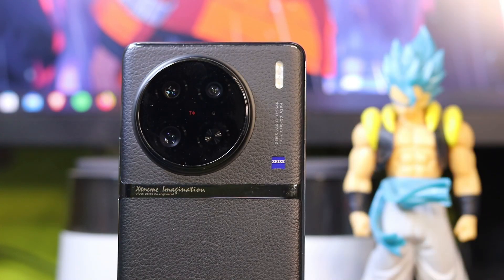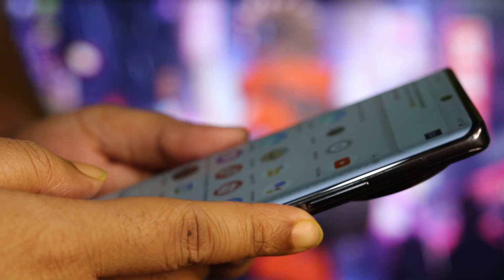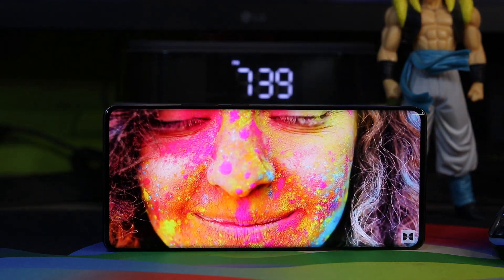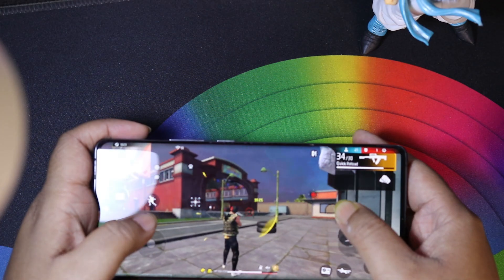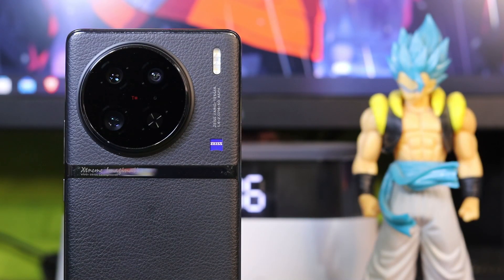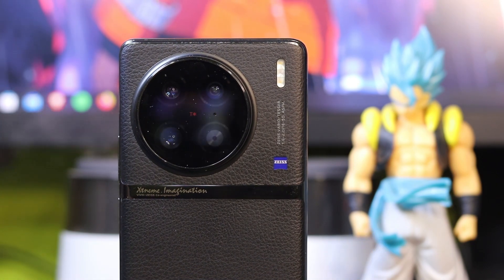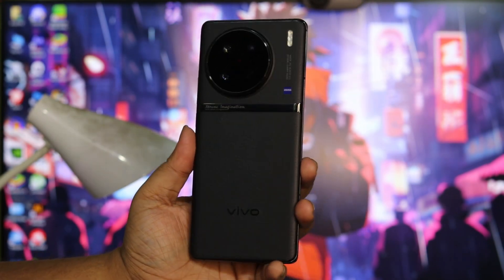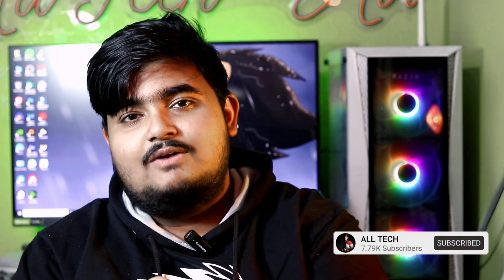VIVO X90 PRO Full Review After 180 Days 🔥| Still Best Camera Smartphone Under 80k ?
Video Content :
0:00 Camera Rolls
0:23 Intro
1:03 Software & UI
2:22 Performance
4:26 Cameras
6:30 Battery & Charging
8:00 Outro

I literally started from zero❤️. I remember my first subscriber - I was so excited, and then I looked, and it was my dad.♥️👀

CHANNEL NAME - ALL TECH

CHANNEL OWNER - AVIJIT

KEEP SUPPORTING ☘️

( LATEST )
LAPTOP : LENOVO IDEAPAD 520 (SSD)
MIC :  (-)
PRIMARY PHONE : SAMSUNG GALAXY S22
SECONDARY SMARTPHONE : REALME 9 PRO PLUS